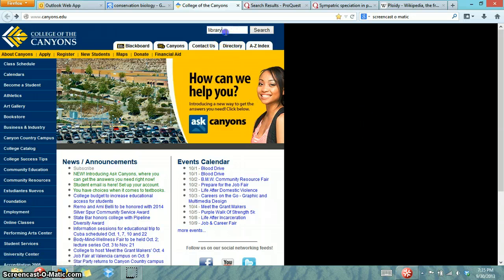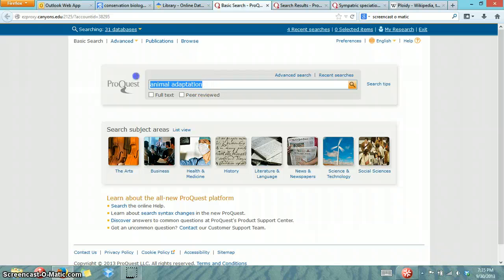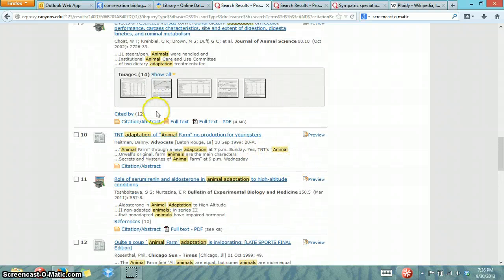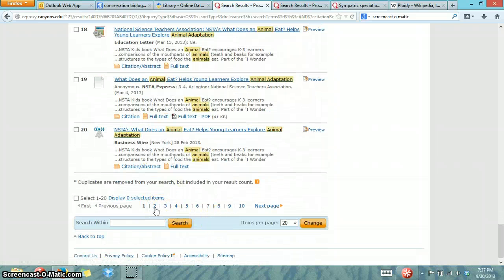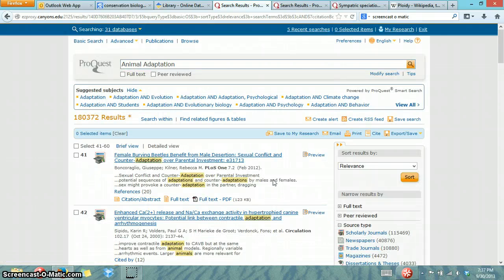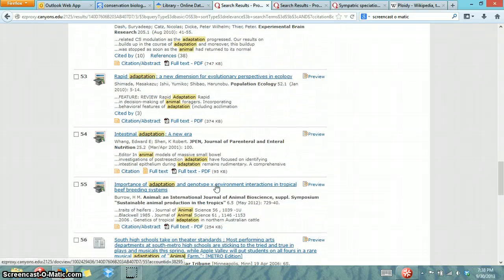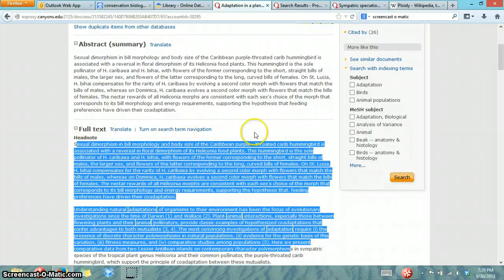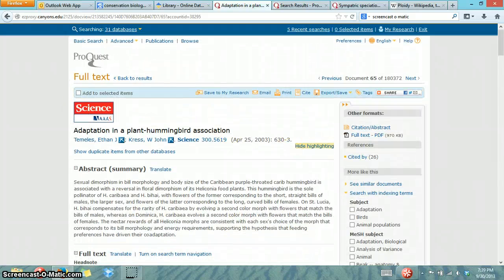How to search Pro-quest for scienctific journals